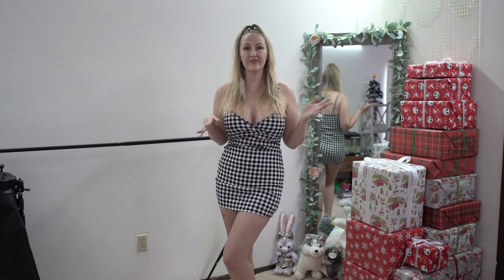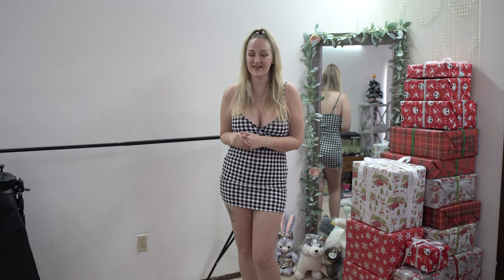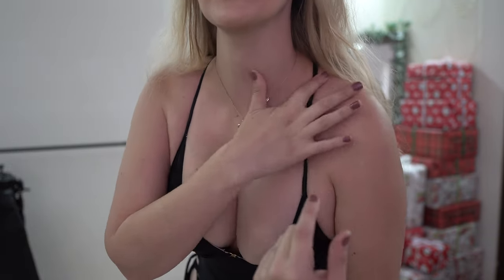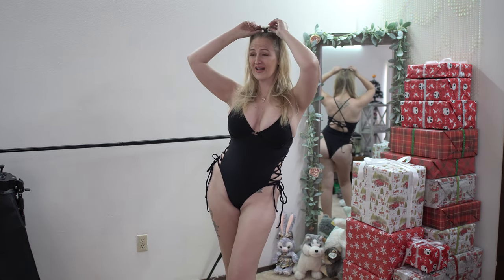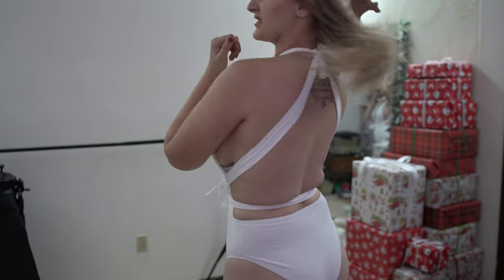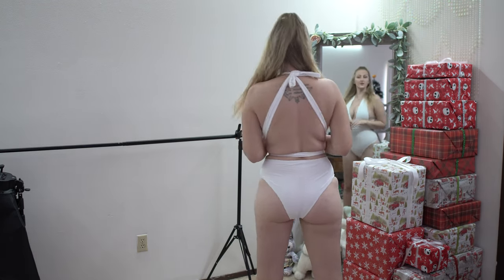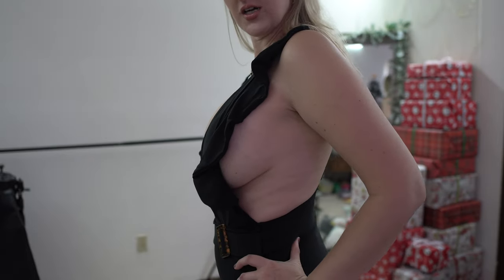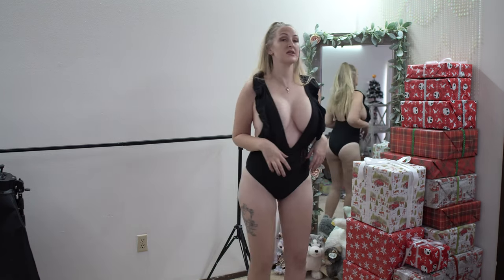What Charmo Swim Bikini Should I Wear For A TWITCH Hot Tub Stream?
Stephanie Eild
Mount Dora
Florida
32756

XoXo